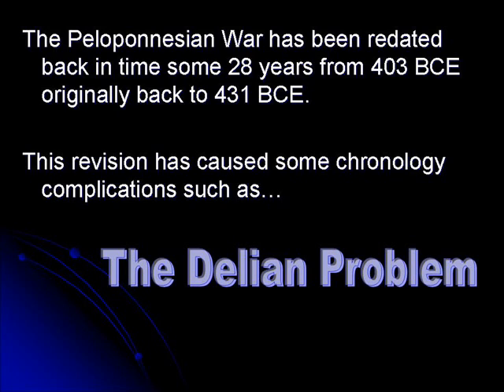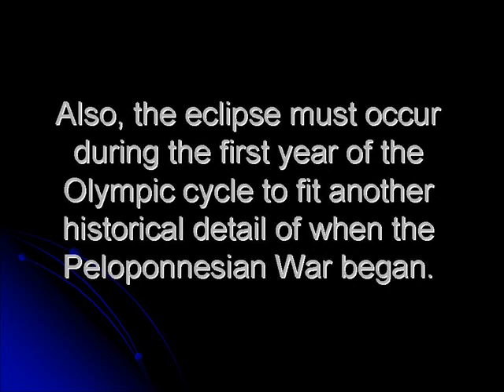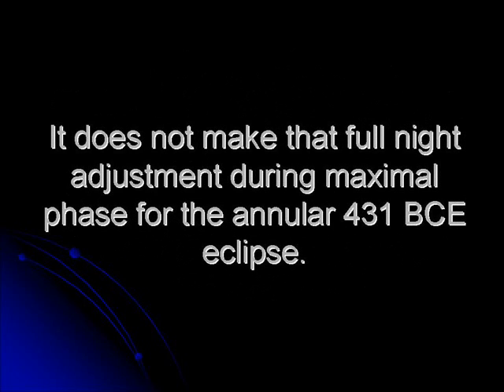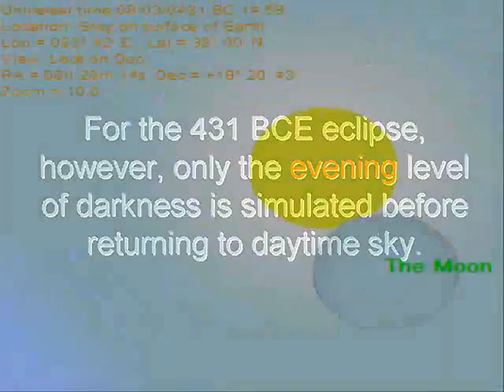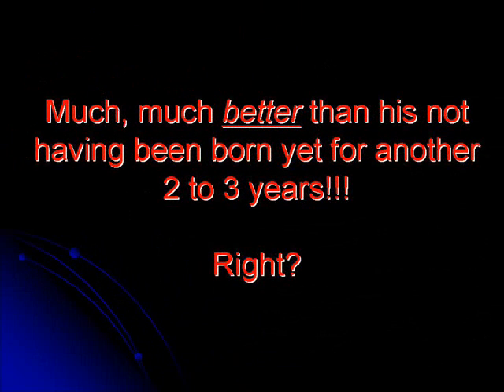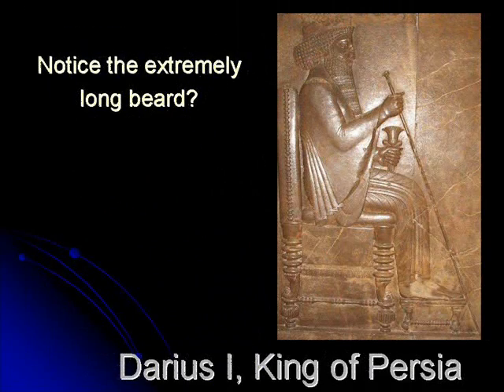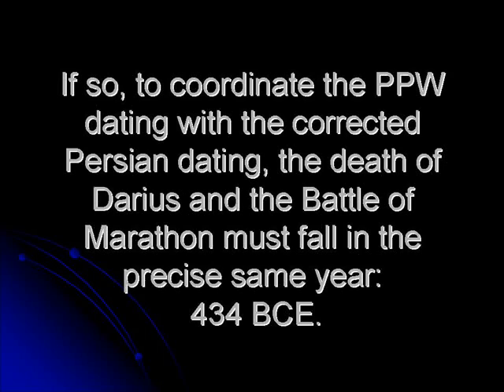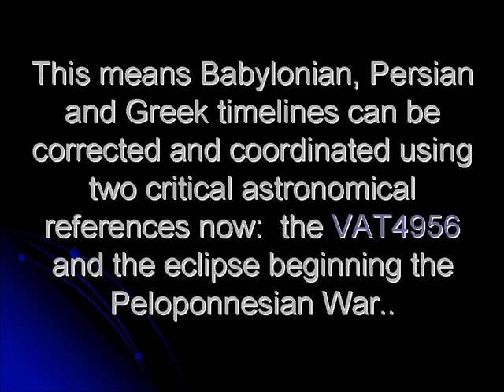REDATING THE PELOPONNESIAN WAR TO 403 BCE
This video explains how to use history and an eclipse to correctly date the Peloponnesian War to 403 BCE, back from 431 BCE where it was adjusted by Xenophon.  This adjustment is necessary to correct the current timeline so that the 1st of Cyrus occurs correctly in 455 BCE rather than in 538 BCE as currently held.  The Bible, of course, requires the 1st of Cyrus to occur in 455 BCE.